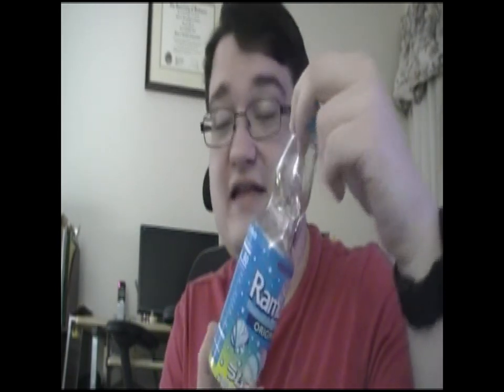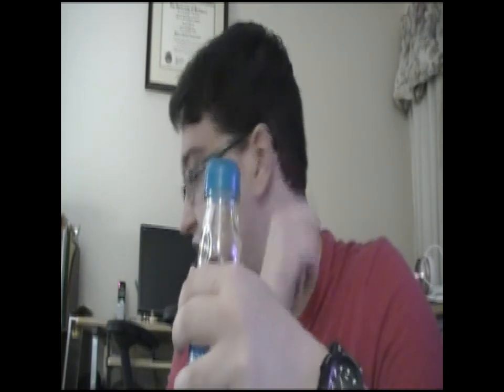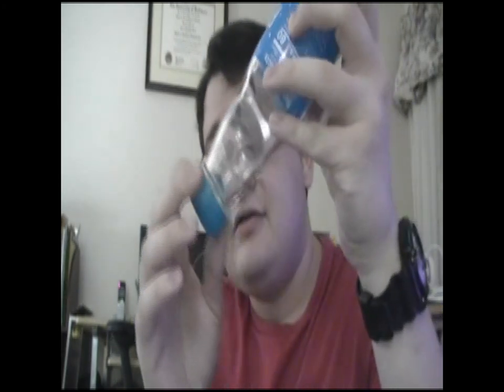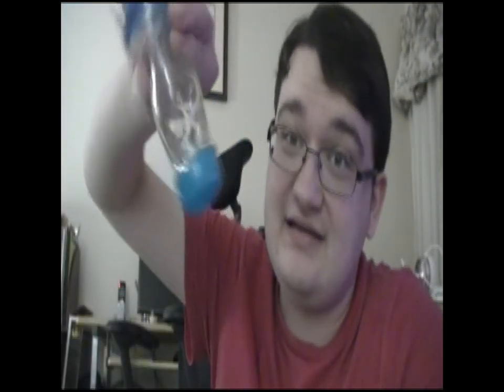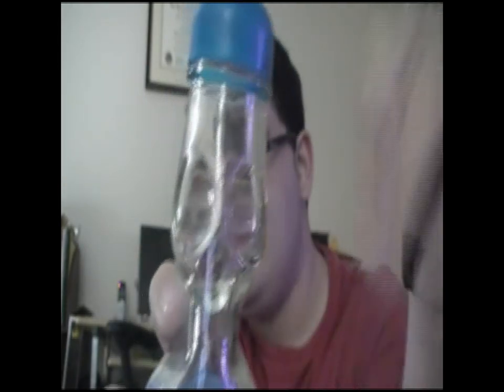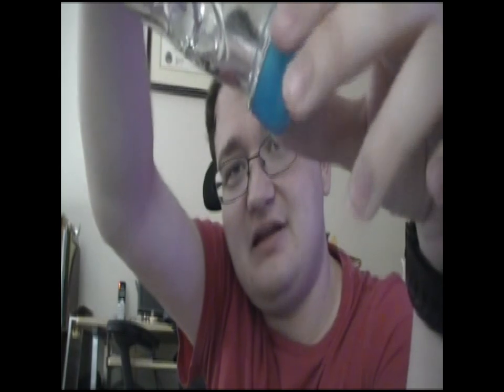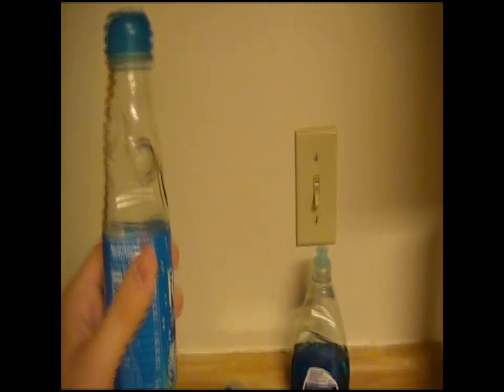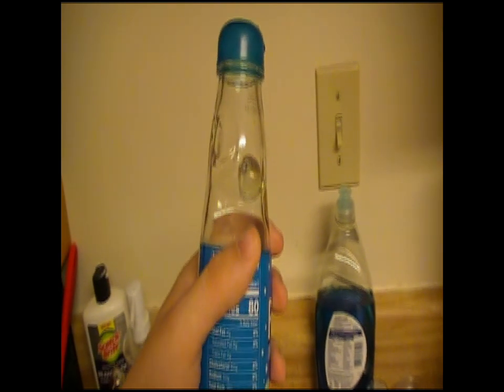Codd Neck Bottles OR How to drink like a hamster OR How we write in space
A video that started out explaining an old school kind of bottle stopper, but slowly evolved into an explanation of why Ramune, hamster bottles, and space pens are kind of the same thing.

Just don't drink the ink.